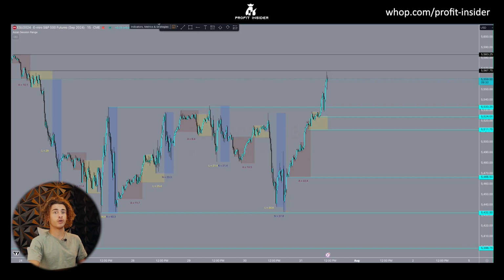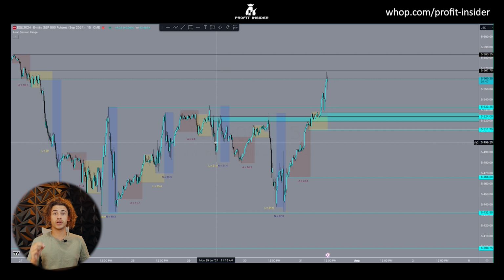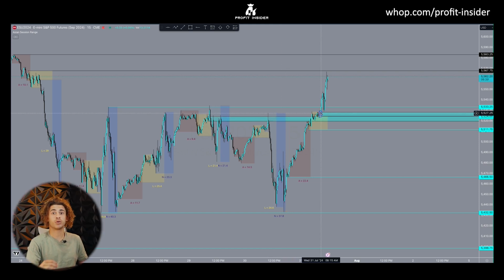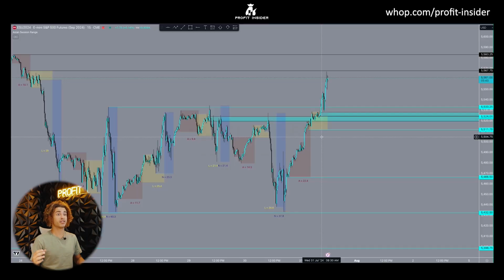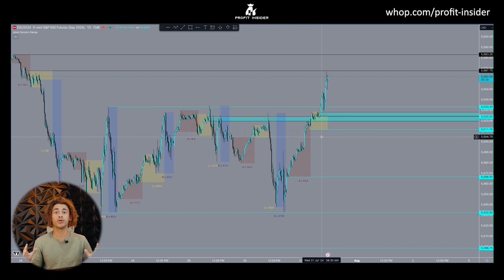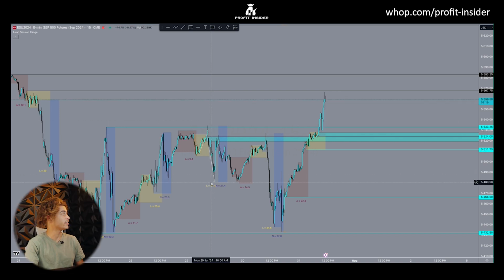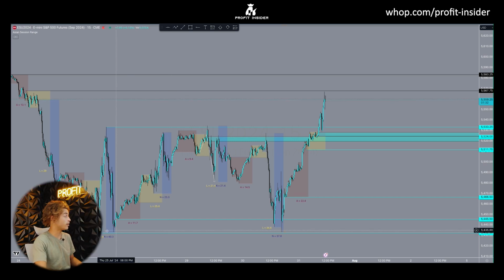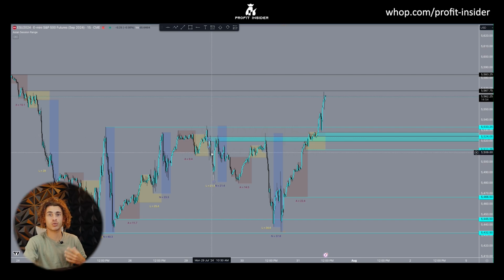This FREE Trading Indicator Will Make You A Successful Trader INSTANTLY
Profit Insider Premium (Trade With Me, and Learn Exactly How I Trade)

In this video, I show you an Indicator that will greatly improve your trading.

Time Codes
0:00 Introduction
0:10 The Indicator
3:06 Results Using This Strategy
3:35 Join the Team!